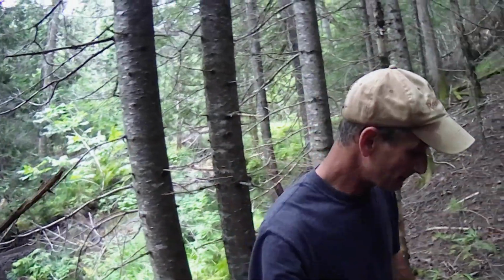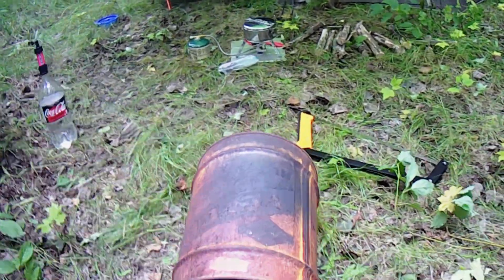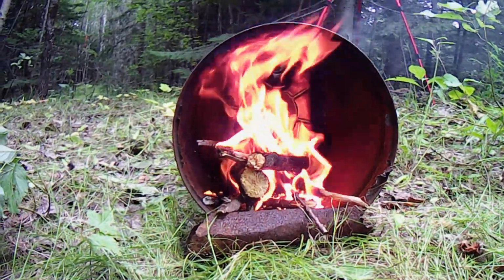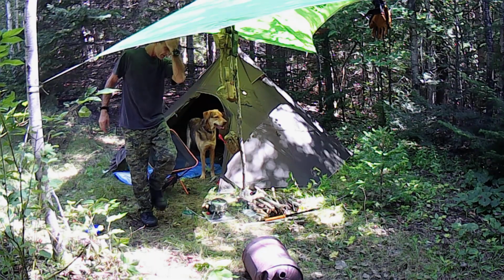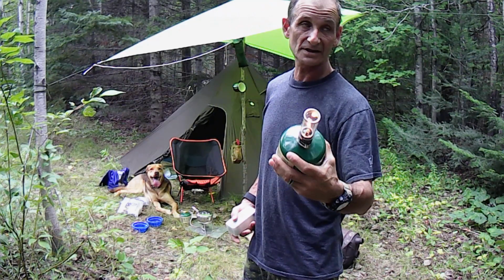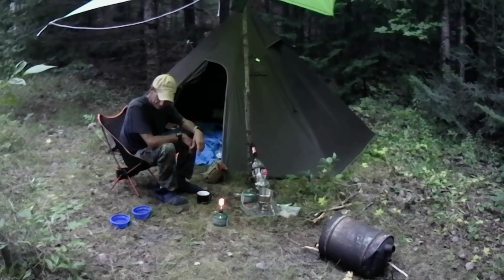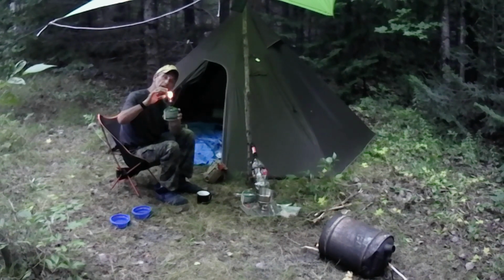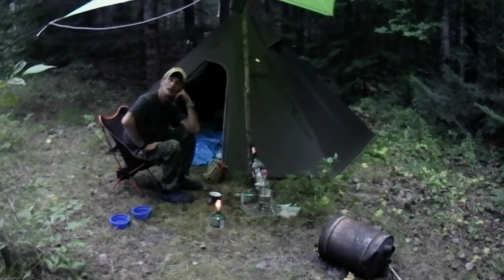Extreame heat ,solo backpack trip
this sure was a hot one,it was a good trip.